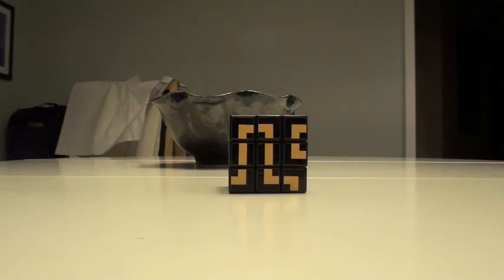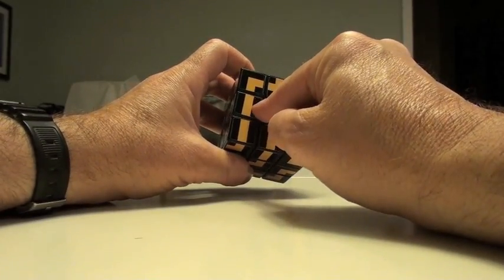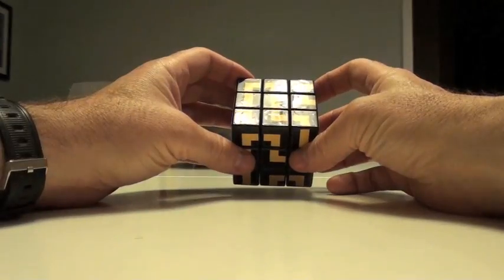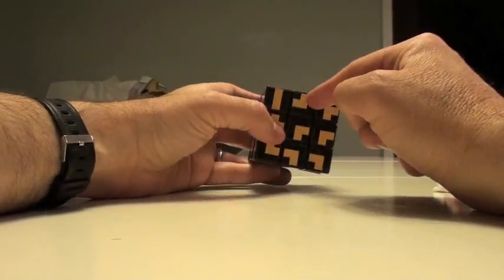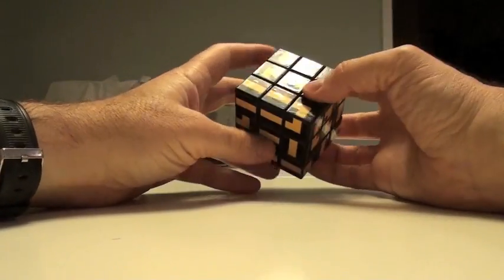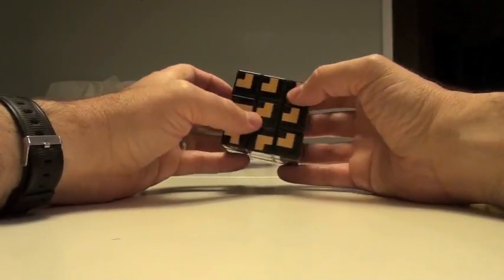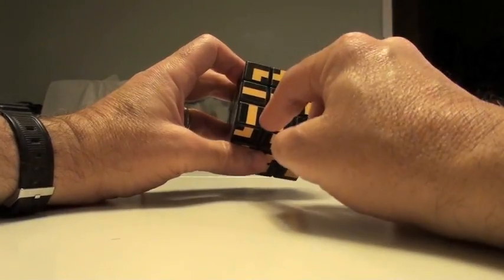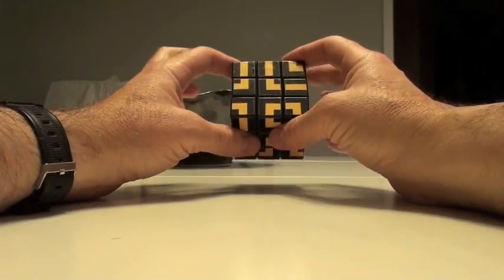Maze Cube Tutorial Part 1: Introducing the Beast, and a Challenge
Part 1 of the Maze Cube tutorial where we discuss the rules of engagement!  So when tackling an enemy of such difficulty it's important to study your foe carefully.  My goal is to explain how I solve it without having to reference any pictures, but hold certain things in my head that will help reason out the rest.  This is an ambitious one, so just watch, enjoy, and we'll do the best we can!

Just to make things even more confusing and difficult, I actually walk into what appears to be a parity at the end!  Before proceeding to the complete solution in part 2, can you guess what happened and why I have what appears to be an impossible parity?

When enough people figure it out, I'll post the rest in part 2.

So, what you need to remember to solve this is
1  The pattern on the first layer
2  The organization of the edge of the first layer
3  The line and elbow edge preference of the midddle layer
4.  The M formation of the elbow pattern in the two edges of the last layer